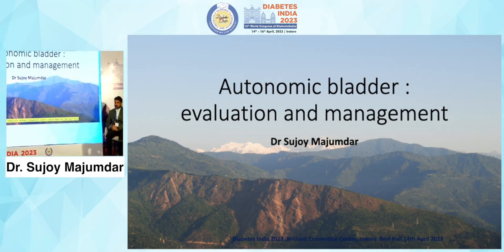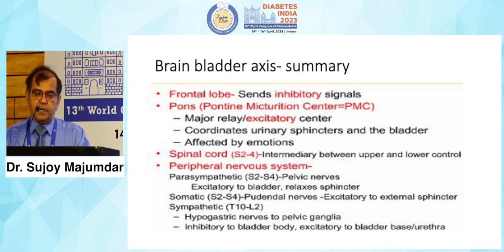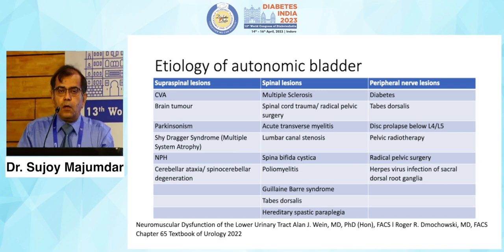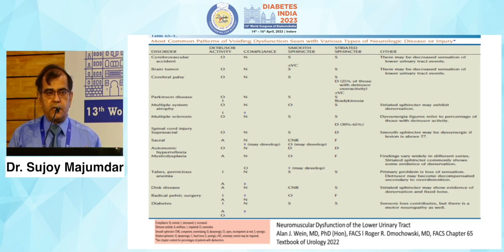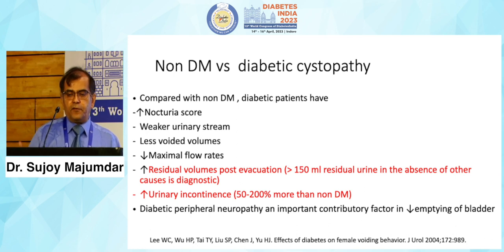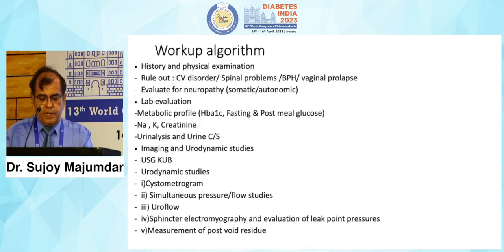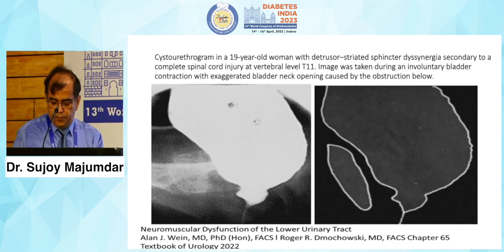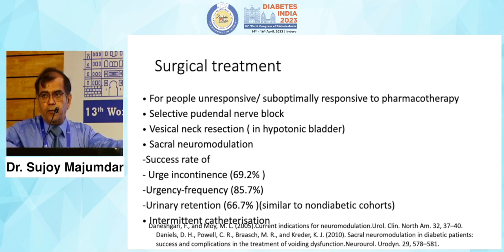Dr. Sujoy Majumdar | Diabetes India 2023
Topic: Autonomic Bladder: Evaluation & Management